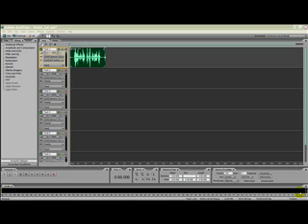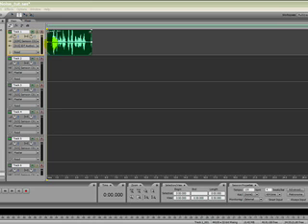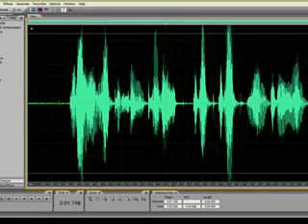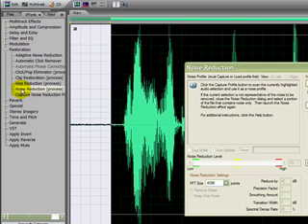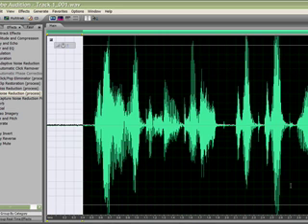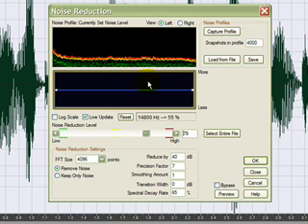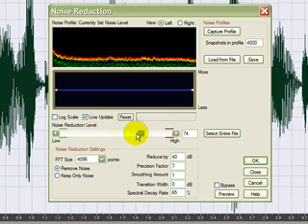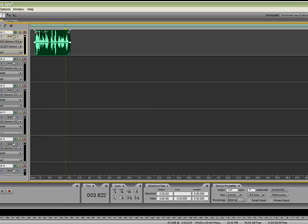Audition 3.0 Tutorial-Noise Removal(QUICK & EASY)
this tutorial will show you how to remove the background noise that was present when you recorded your audio. Adobe Audition 3.0